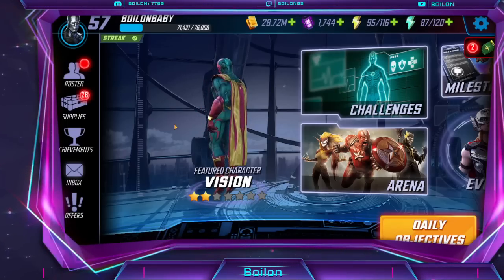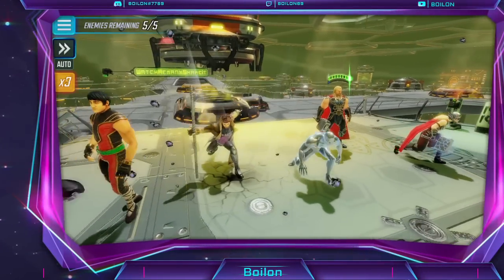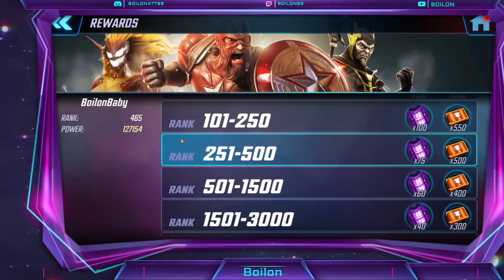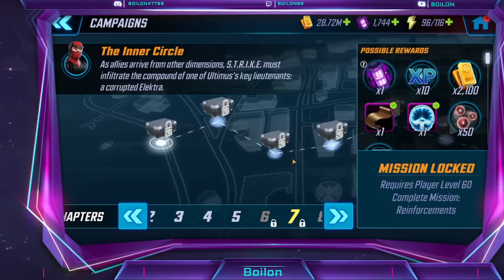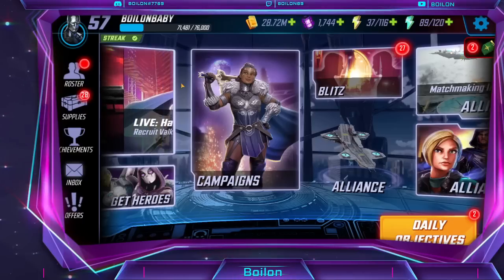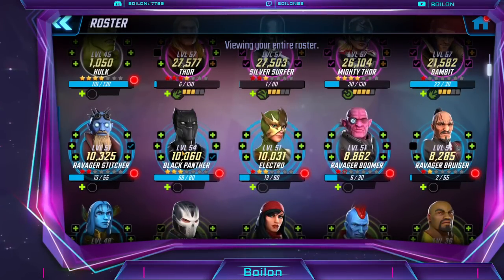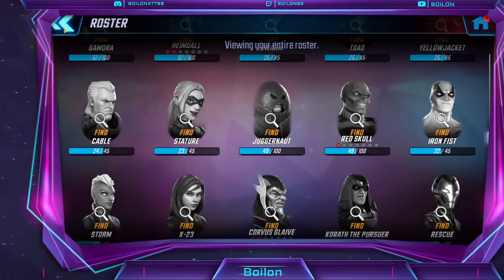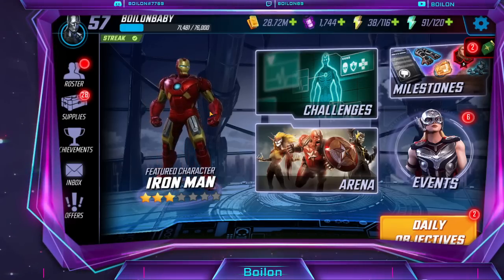WHAT TO FARM! ISO-8 & Roster Prepping! Baby Boilon Update #3 - MARVEL Strike Force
⚡⚡ Download and Install Bluestacks 5 Here to play Marvel Strike Force on PC and help the channel out!

Catch me on Twitch - Wed/Sat @ 12:00 PM PST / 15:00 EST / 20:00 GMT